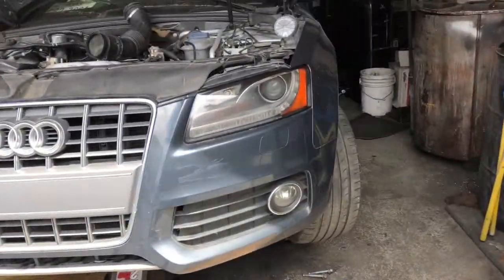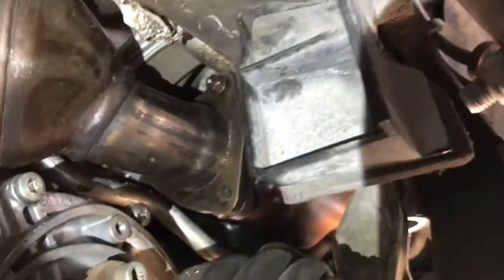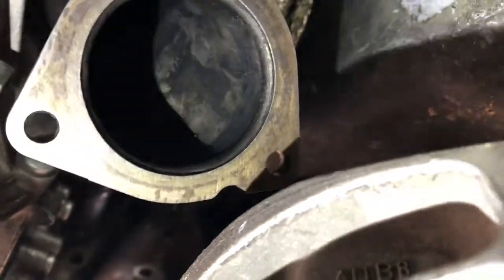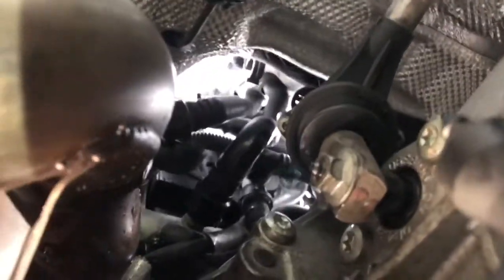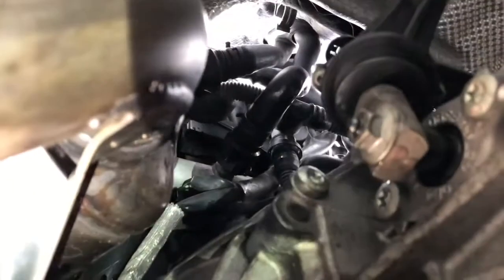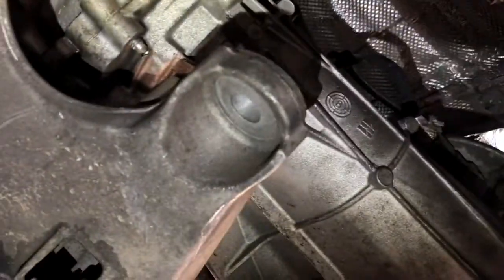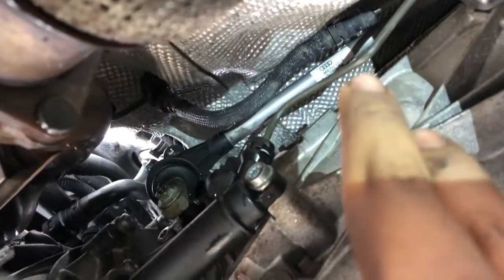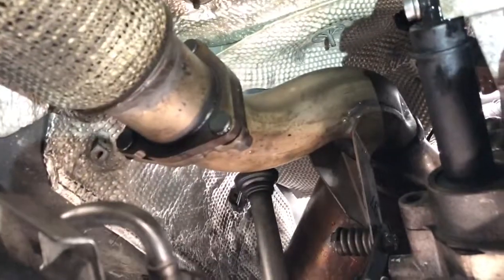08 Audi S5 | Catalytic Converter Replacement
Tips and tricks for replacing Audi S5 cats